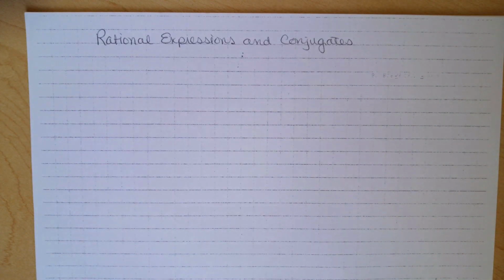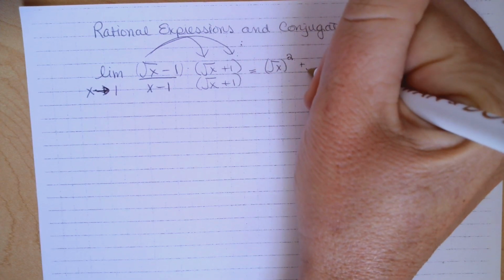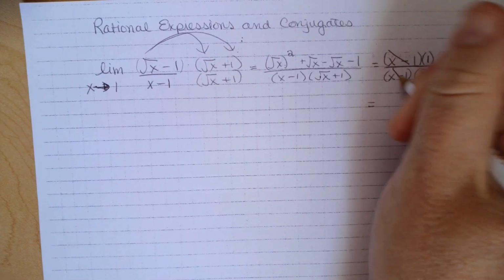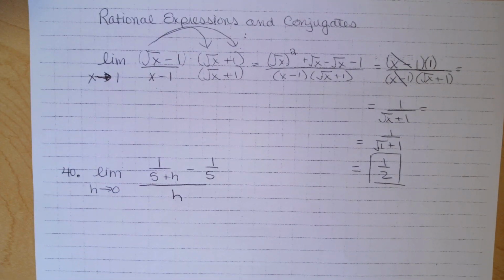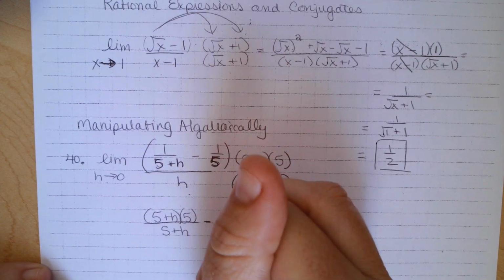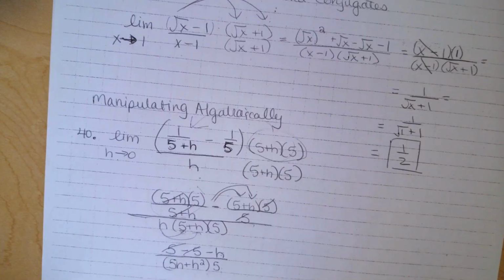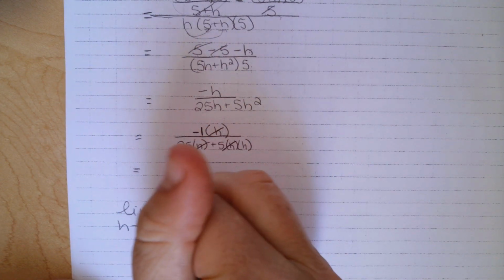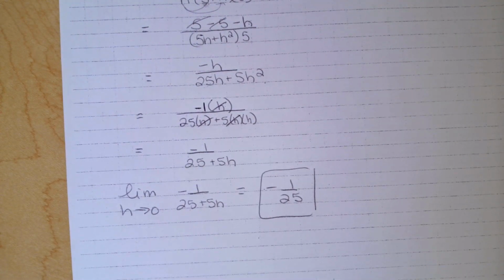Limits with conjugates